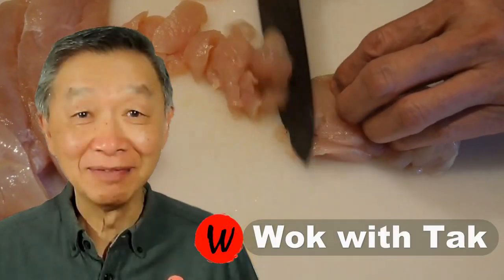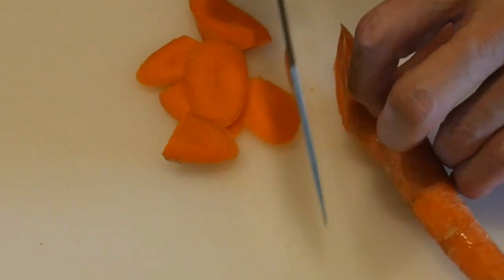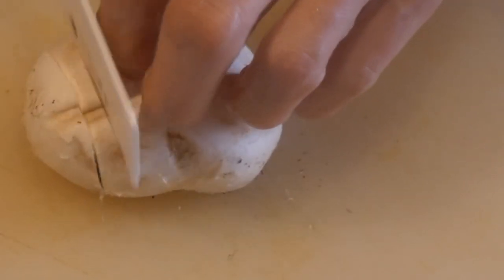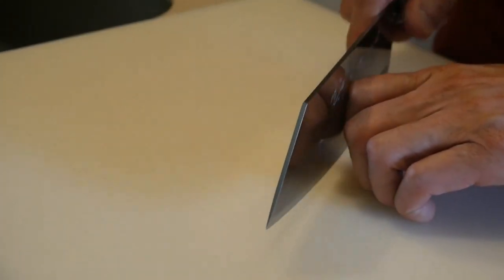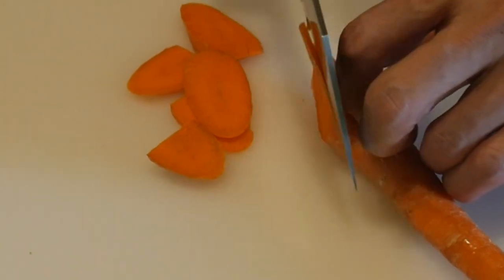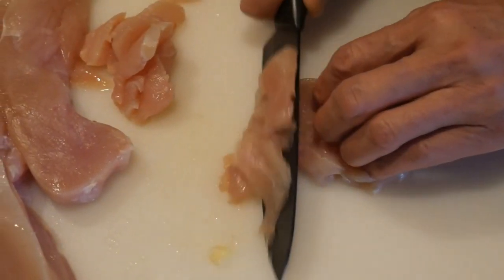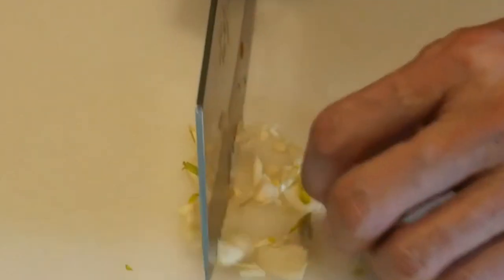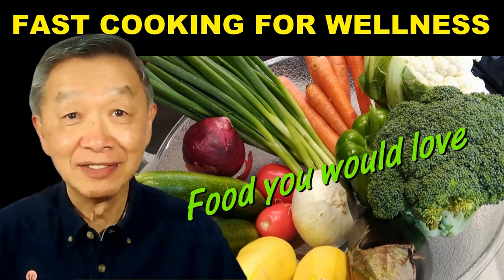Master the SAFEST KNIFE TECHNIQUE that you will never risk to cut your fingers with confidence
Using a knife safely in the kitchen is the key to advanced prepping, which is the cornerstone of my FAST Cooking System that also comprises Flavor Chasing, Stir-frying, and Template-based cooking, and the ability to use the knife safely and efficiently is essential to make advanced prepping comfortable and pleasurable by adopting this simple but effective technique to prevent cutting the fingers in preparing all kinds of food ingredients, including vegetables, fruits, and meat using the same basic techniques with some minor modifications.